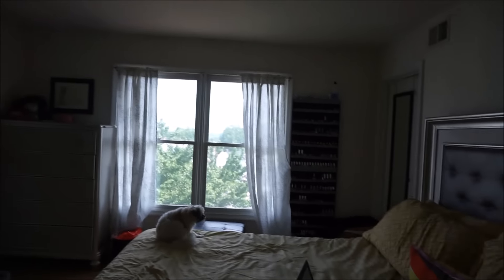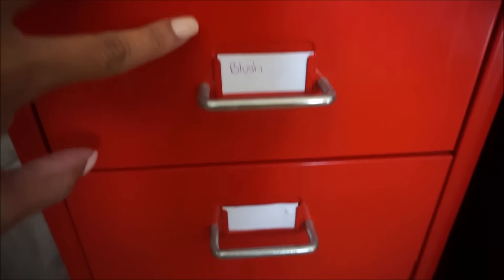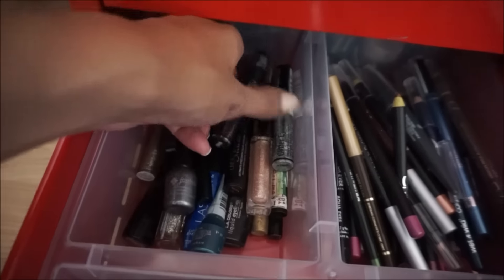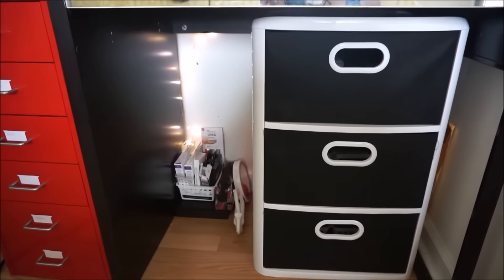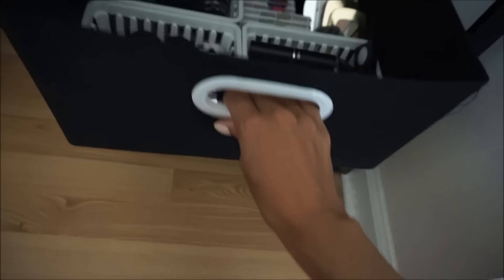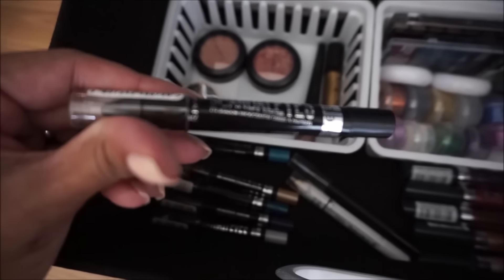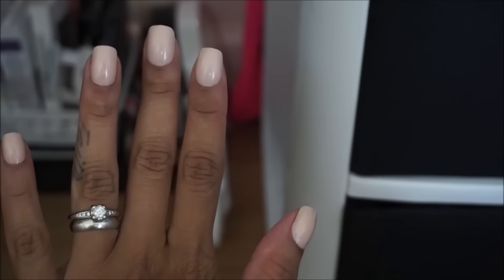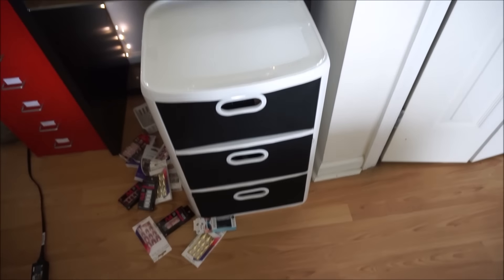Affordable Makeup Storage Idea | 2015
♥ READ ME PLEASE ♥ Available in HD

So as you know I am constantly changing and upgrading my storage because let's face it I just have too much! So I stumbled upon this gem and wanted to share with you guys! Go Go Go get this deal before it is gone!  This is a great easy and affordable idea for makeup storage.
Let me know if there is a video/review/tutorial you'd like to see from me in the comment section ♥.

Also follow me on:
My Etsy Shop

My mailing address:
Jessica Yorke